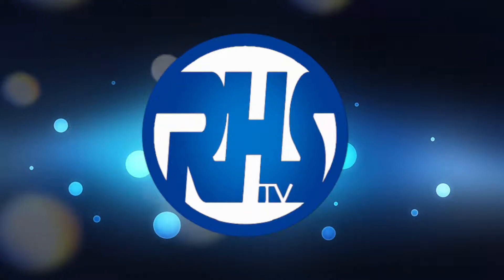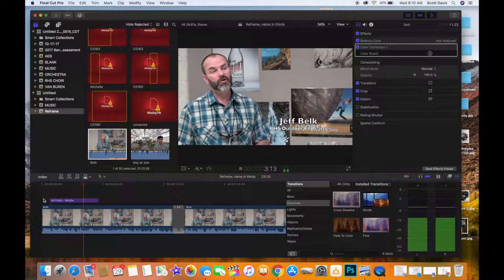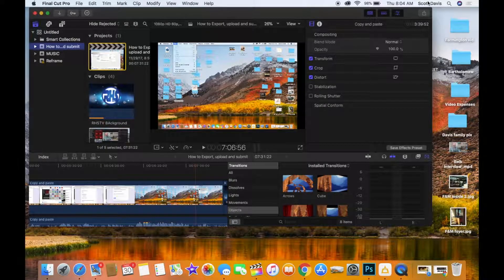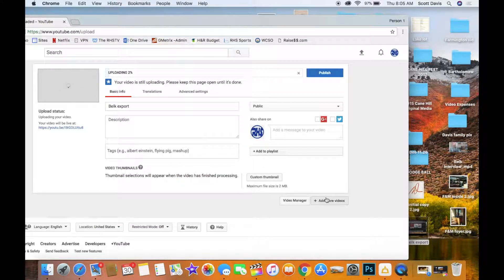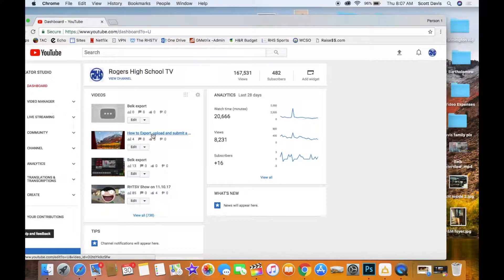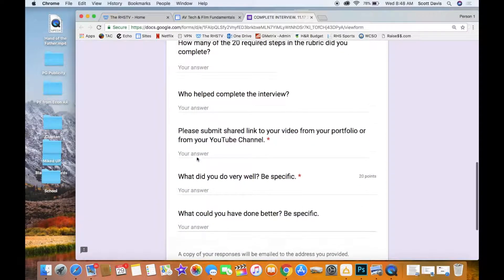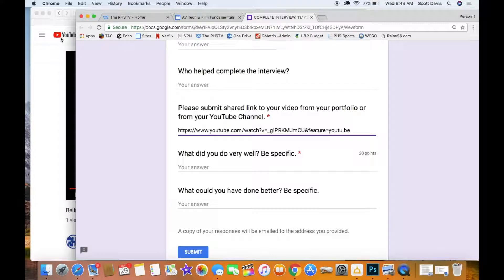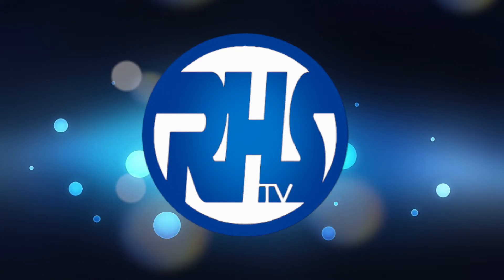How to Export, upload and submit a video to RHSTV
This video shows learners How to Export a master, upload it to YouTube and then submit a link to this video for assignmentsto be graded in  RHSTV audio and video classes.